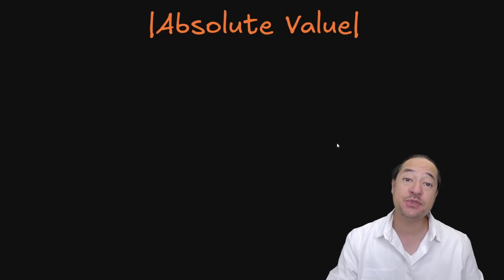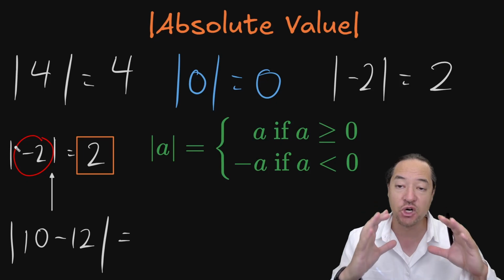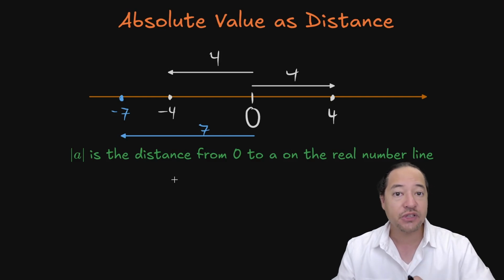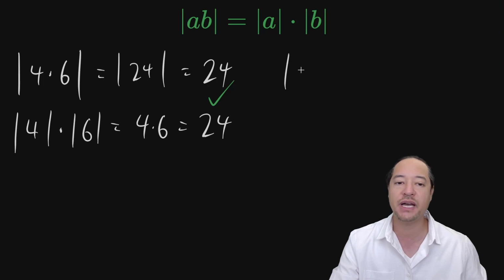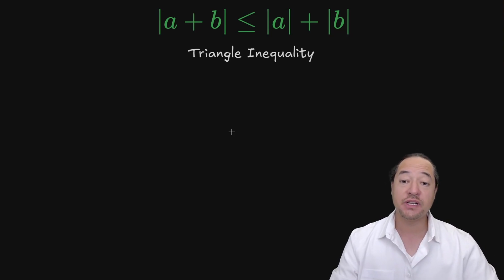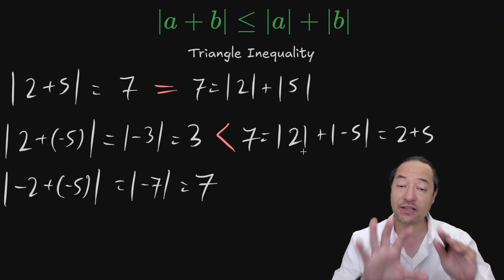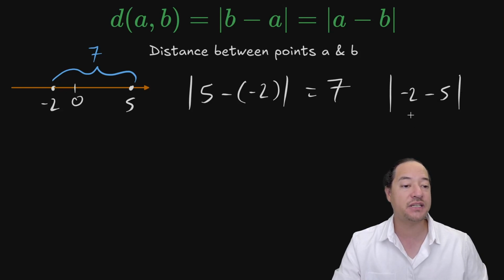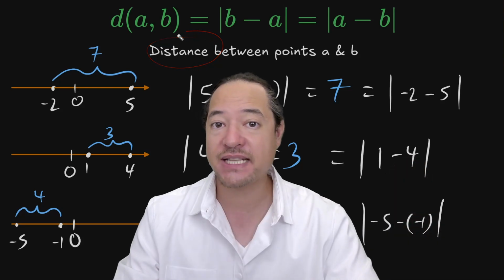Precalculus 1.1.9 - | Absolute Value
# Understanding Absolute Value

In this video, we explore the concept of absolute value — what it means, how to calculate it, and why it's useful. You'll learn that the absolute value essentially gives you the distance of a number from zero on the number line, ignoring the sign.

We cover:

* The basic definition and notation of absolute value
* Examples with positive, zero, and negative numbers
* How absolute value can be thought of as distance on the number line
* Key properties and rules of absolute value, including multiplication and division
* The triangle inequality and why it's important
* Using absolute value to calculate distance between points

Whether you’re new to absolute value or need a refresher, this video breaks it down step-by-step with clear explanations and examples.